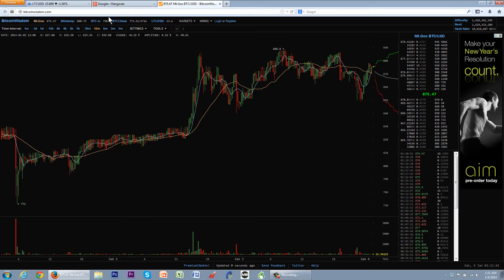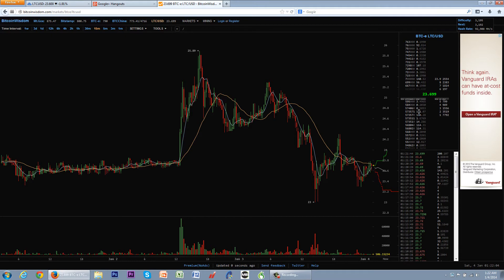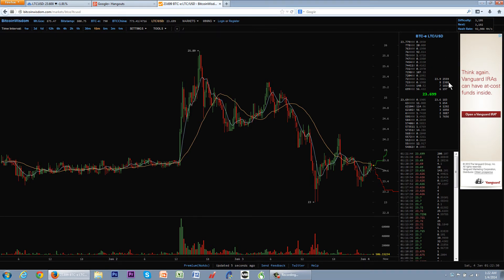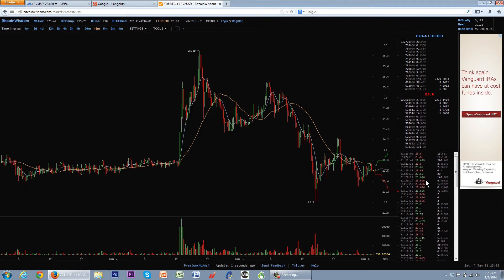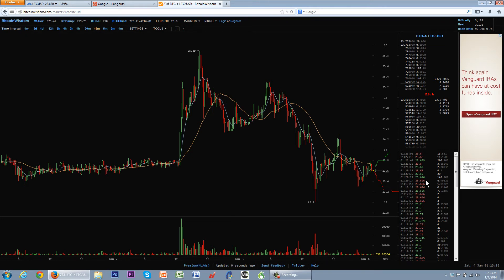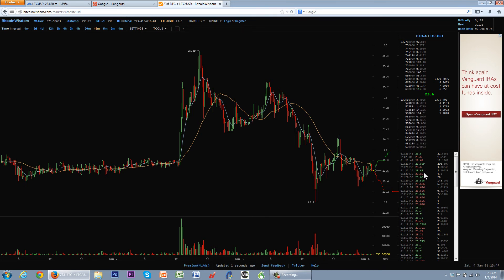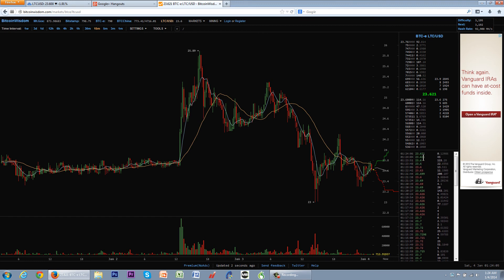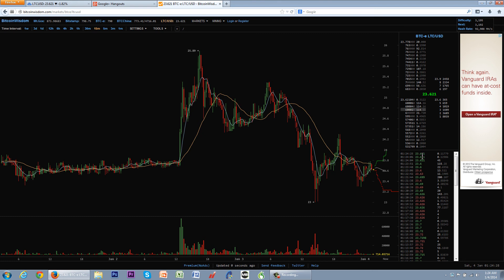Currency Analysis #5 - How To Understand The Bitcoin Order Book Vs. The Time & Sales (Ticker)